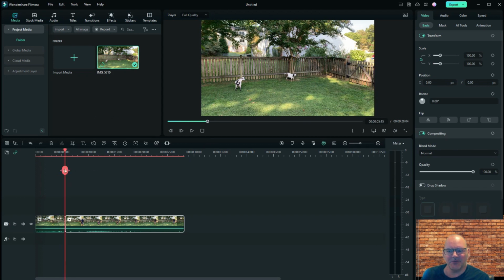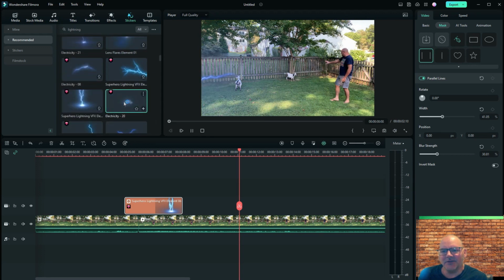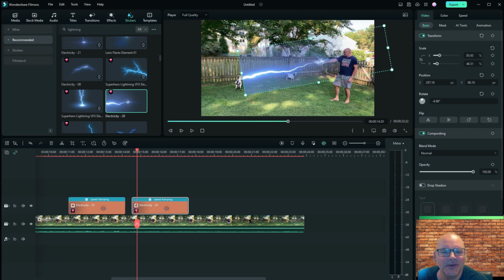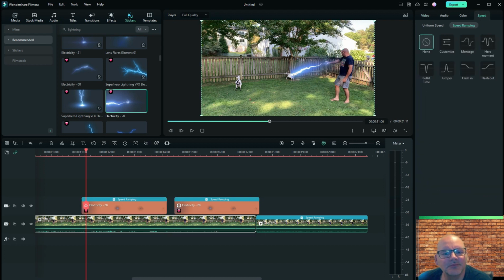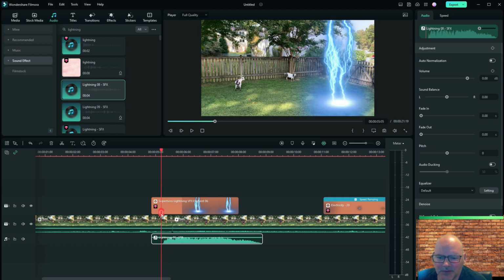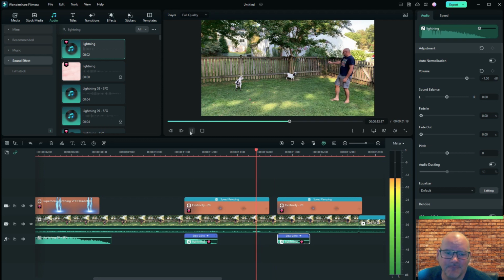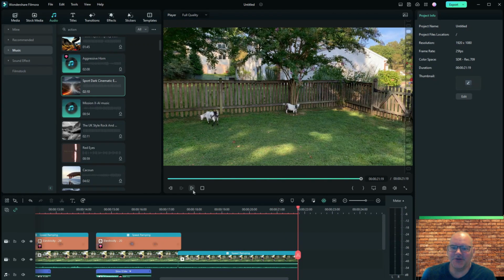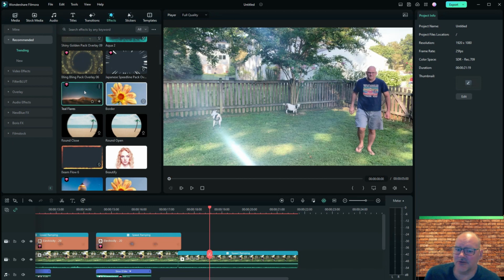Filmora Visual Effects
Filmora, renowned as a user-friendly and accessible video editing software, boasts a diverse and captivating array of visual effects that significantly enhance the creative possibilities for video editors. This software's visual effects toolkit is a standout feature, attracting both beginners and seasoned professionals alike.

One of Filmora's key strengths lies in its extensive library of transitions. Users can choose from a wide variety of transitions, including classic fades, dynamic wipes, and innovative 3D effects. These transitions add a professional touch to videos, allowing for smooth scene changes and engaging storytelling. Whether you're crafting a vlog, a short film, or a marketing video, Filmora's transitions enable seamless visual storytelling.

Filmora's filters and color correction tools provide another layer of creative control. With these features, editors can fine-tune the mood and tone of their videos. From vibrant, high-energy looks to muted, cinematic aesthetics, the software empowers users to achieve the desired visual atmosphere. This flexibility is invaluable for content creators looking to maintain a consistent brand identity or evoke specific emotions in their audience.

Another highlight of Filmora's visual effects arsenal is its motion elements and graphic overlays. These assets enable users to enhance text, images, or video clips, adding eye-catching animations and dynamic graphics to their projects. Whether it's adding animated titles to a YouTube video or incorporating motion graphics into a business presentation, Filmora simplifies the process and elevates the overall visual appeal of the content.

In summary, Filmora's visual effects provide a rich tapestry of creative tools that cater to video editors of all levels. With its diverse transitions, color correction options, and motion elements, Filmora empowers content creators to bring their vision to life with stunning visuals. This accessibility, combined with a user-friendly interface, makes Filmora a top choice for those looking to enhance the visual impact of their videos without a steep learning curve.